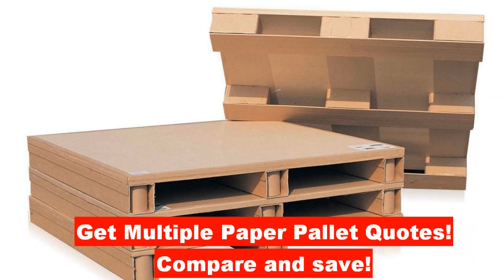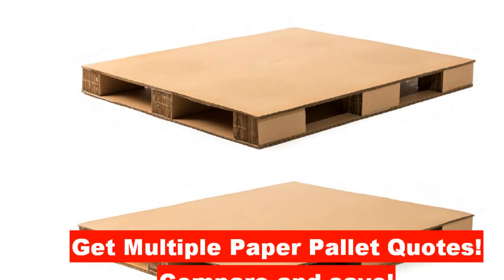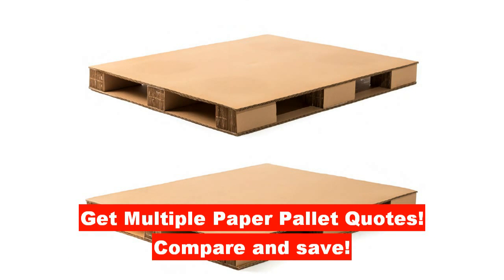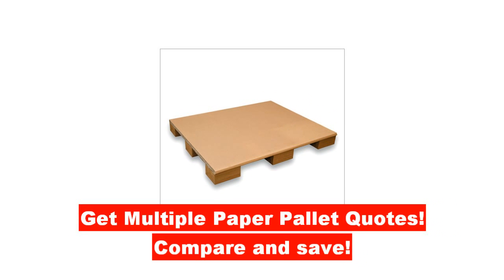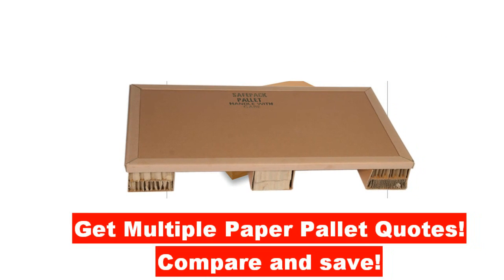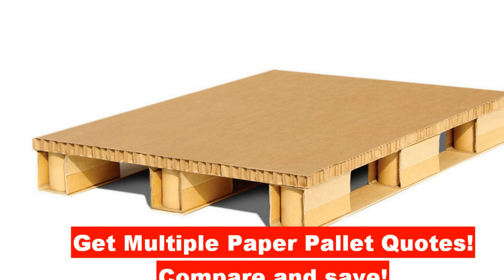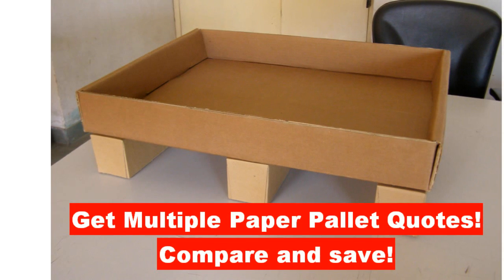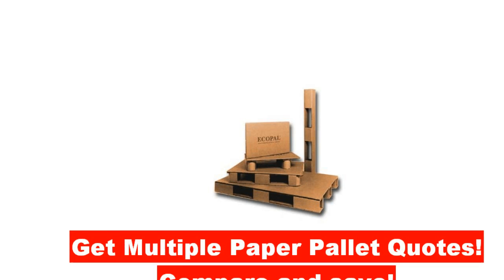paper pallets Bahamas suppliers, carton pallets Bahamas manufacturers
Compare Quotes - Save Time and Costs! - Compare paper pallets Bahamas suppliers, carton pallets Bahamas manufacturers quotes with transportation costs and start working withe best paper pallets Bahamas suppliers, carton pallets Bahamas manufacturers supplier in your region. Massively.}

HYGIENIC ADVANTAGE OF paper pallets Bahamas suppliers, carton pallets Bahamas manufacturers:

When exporting goods, paper pallets Bahamas suppliers, carton pallets Bahamas manufacturerss do not need special labelling or sanitary inspection;
In terms of sanitary norms, it is the best packaging material for foodstuffs and pharmaceutical products – foodapproved carton and ecological glue are used for making the pallets;
No need for expensive disinfection, as pallets are new and clean, microflora growth in them is precluded;
Used pallets are taken to waste paper collection point (partial compensation of the cost of packaging) or disposed of quickly, inexpensively and without harming the environment.